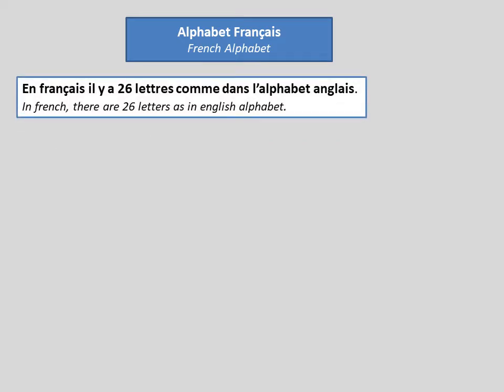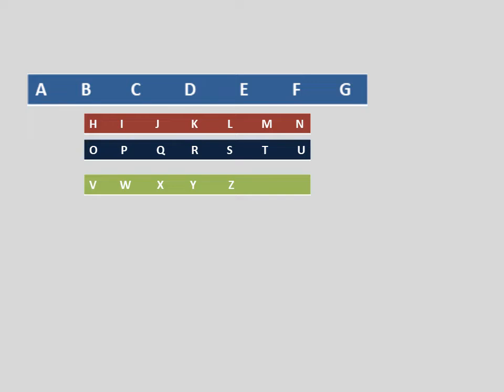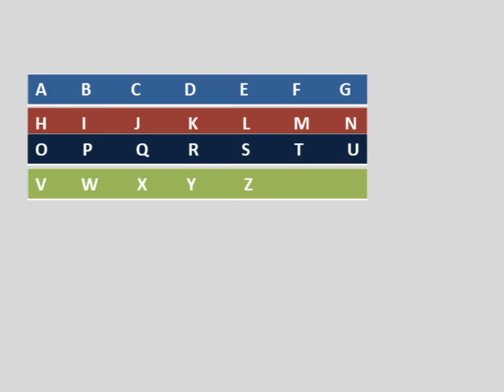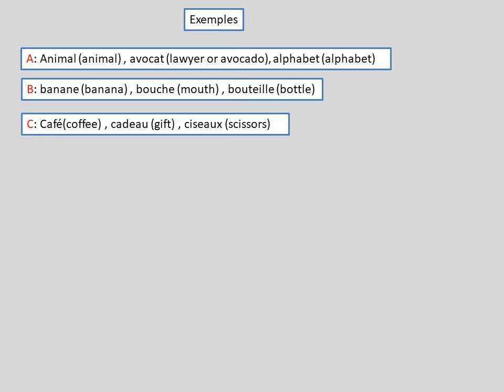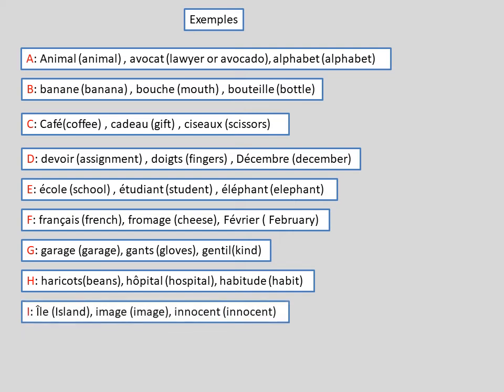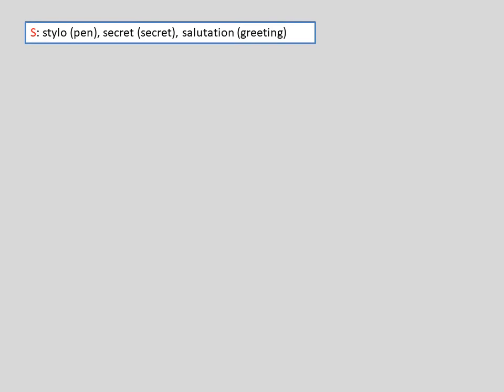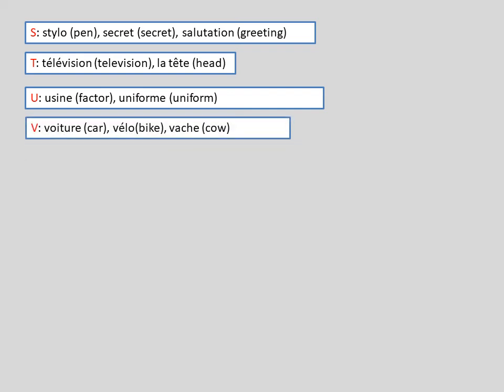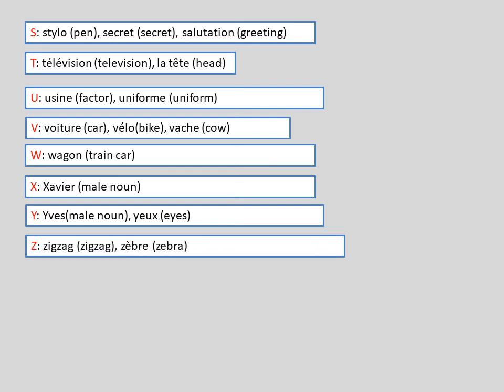Learn French Alphabets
We are happy to bring this series of videos which will help you learning French, step by step. Learn the basic parts of a sentence starting from Alphabets.
Repeat with the instructor, so that you pick up the right accent.

Videography and editing By: Mr. Francky Nishimwe